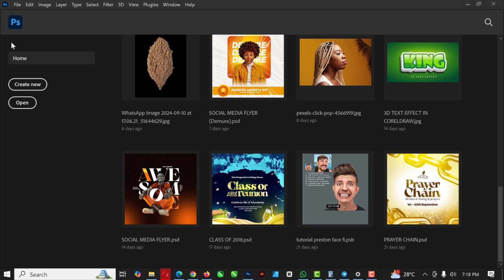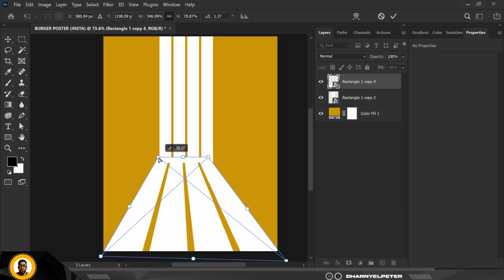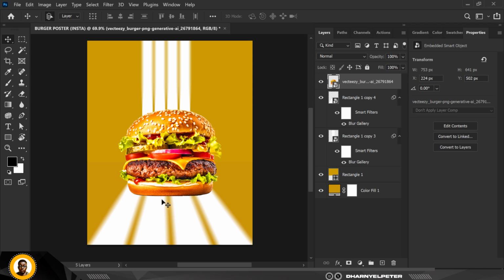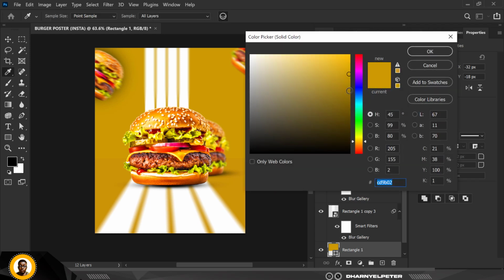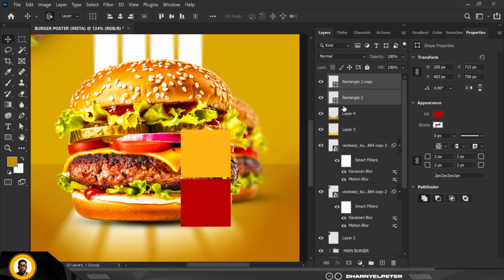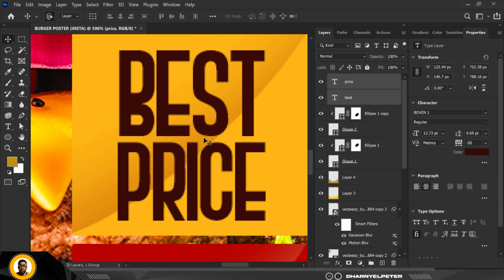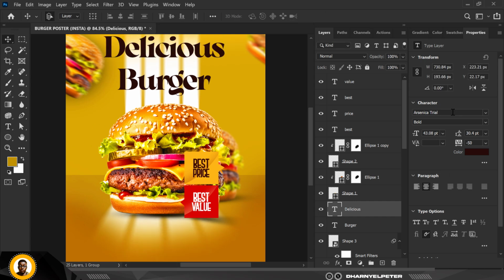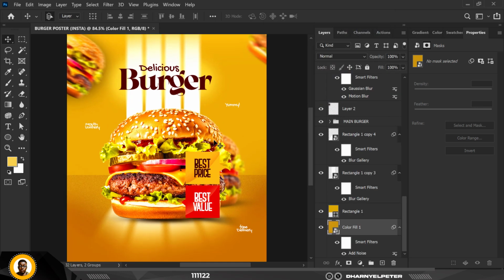Photoshop Tutorial: Design a Pro Burger Poster | Easy Food Graphic Guide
In today's session, I’m going to show you how to create this simple poster with Photoshop. These are very easy and simple steps, just like the previous videos where everything is easy to follow even for a beginner.